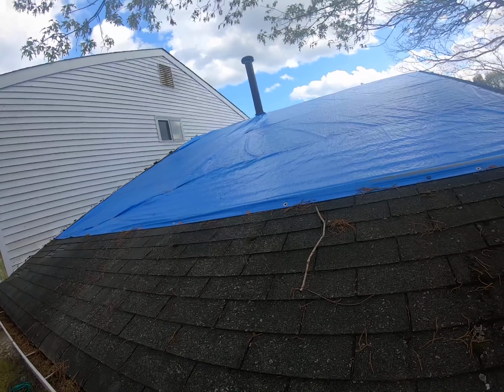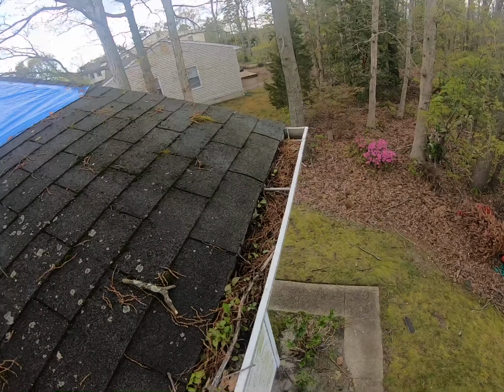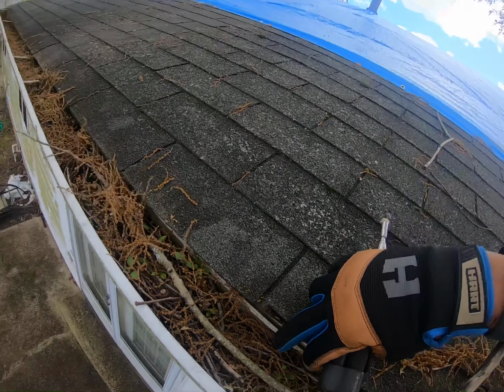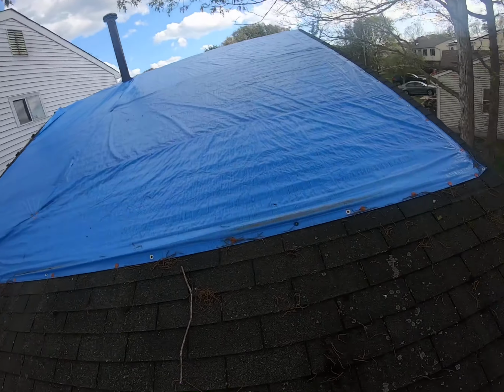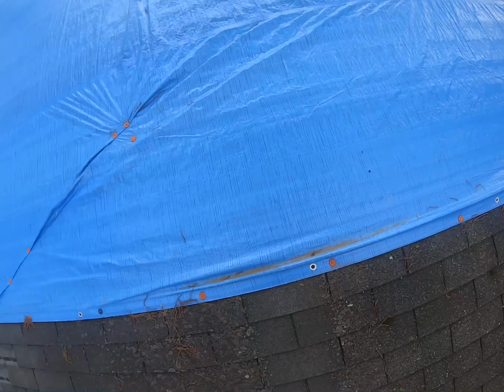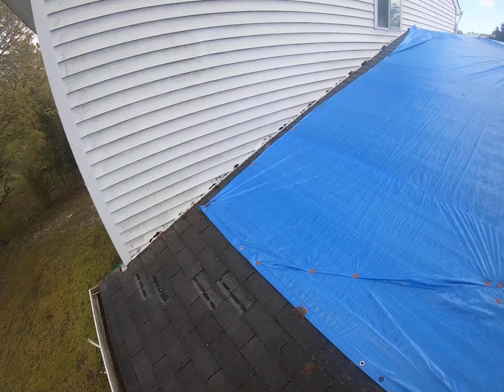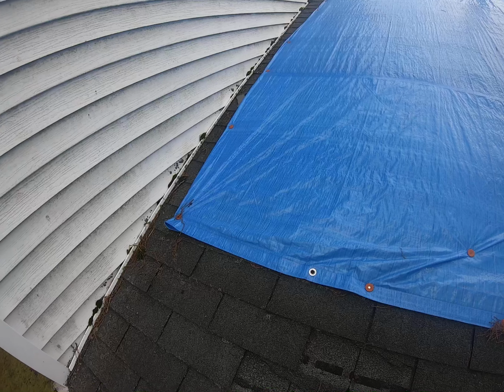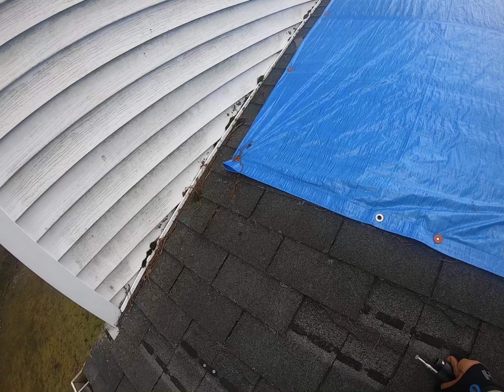Gutter & Roof Inspection in Somers Point, NJ | Surf & Turf Roofing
While inspecting the roofing system on this Somers Point home, we found that the gutters were completely clogged with debris. In this state, water cannot flow away from the home, and instead either flows over causing foundation issues, or backs up into the home.

Surf & Turf Roofing is the leading roofing, gutter, and gutter guard company for Egg Harbor Township, NJ and surrounding South Jersey and New Jersey areas and Sarasota, Florida. Call today to schedule a free estimate for any small or large residential or commercial roofing or gutter project. 1-833-ROOF-ME-2